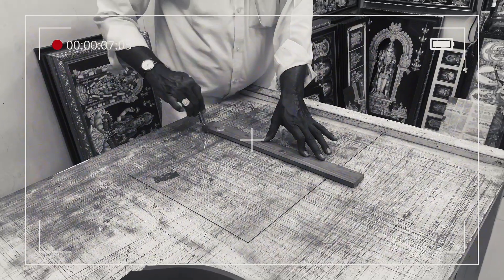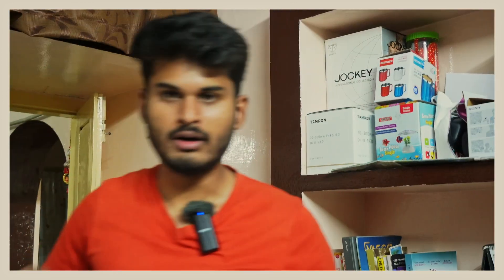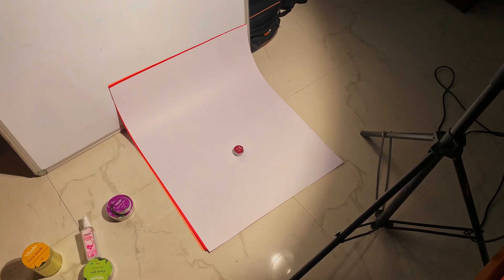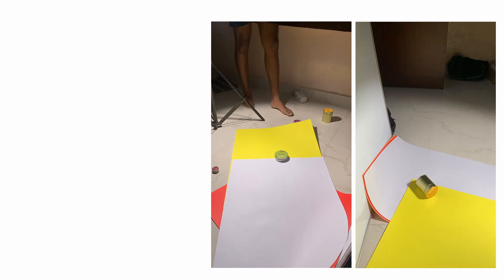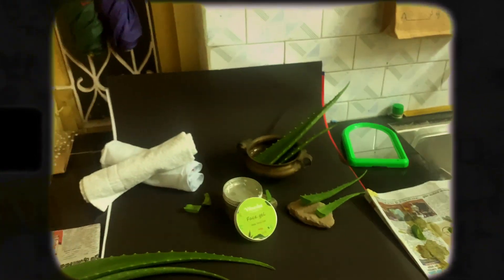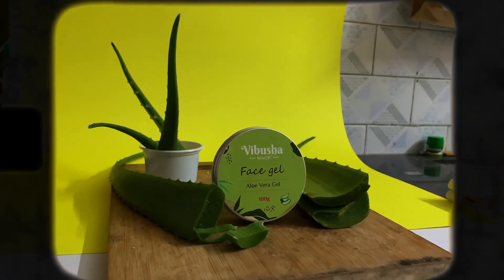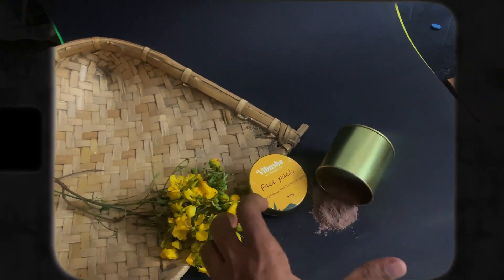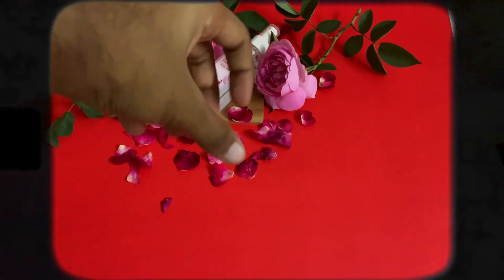COSMETIC PRODUCT Photography at Home | தமிழில் | shotbypartha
In this video, I've provided a comprehensive guide on shooting product photography for cosmetics right in the comfort of your own home.

Check out Beta Studio : betastudio.in